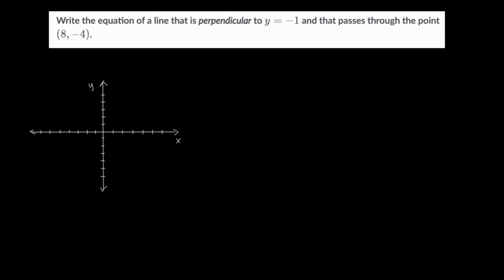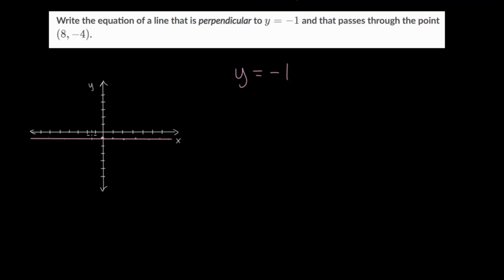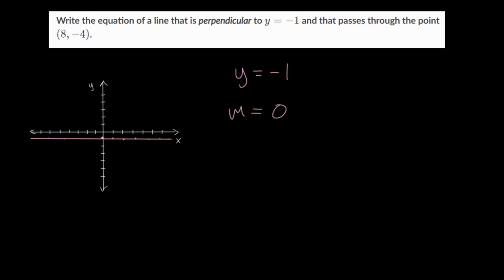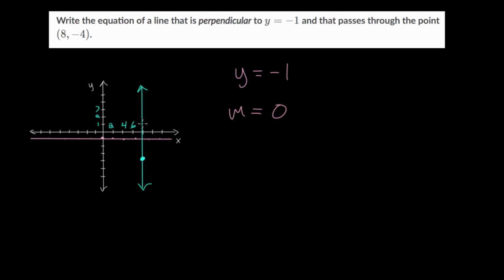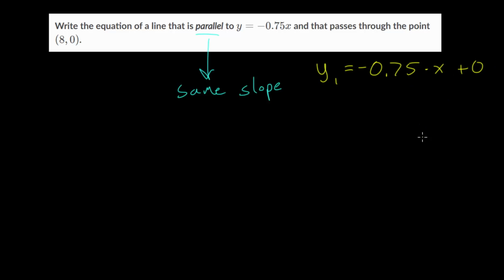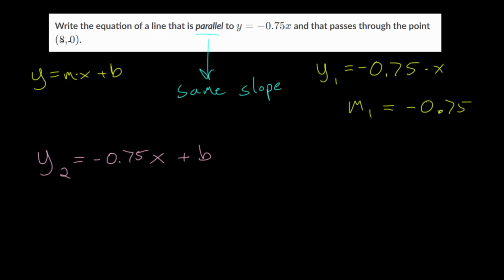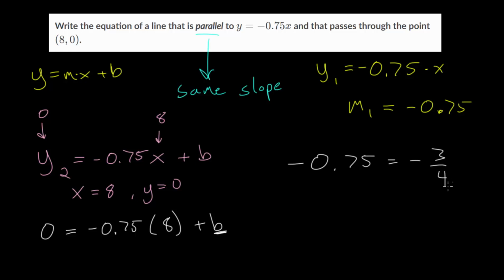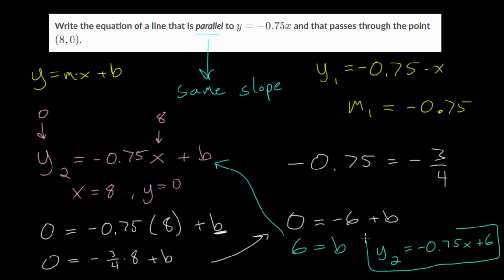Writing Equations of Parallel and Perpendicular Lines: Practice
This video continues with writing equations of parallel and perpendicular lines by looking at two more example problems from the Khan Academy exercise linked below.

The general strategy is to first determine what the slope of the line should be and then use either slope intercept form of point slope form to determine the y intercept of the line.

Parallel lines have the same slope and when written in slope intercept form, usually only have different y intercepts. Perpendicular lines have slopes that are negative reciprocals of each other and also different y intercepts when written in slope intercept form. In other words, the slope of one line is written as a fraction, flipped over, and made negative to equal the slope of the other line. Another way to look at it is that the product of the slopes of perpendicular lines is equal to negative 1.

Khan Academy exercise to practice:
1. Writing Equations of Parallel and Perpendicular Lines

EulersAcademy.org